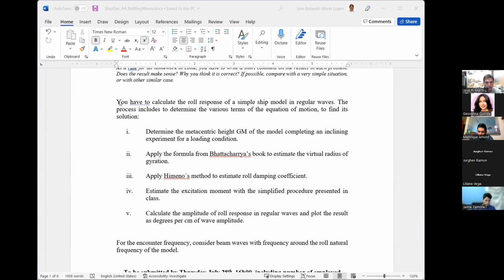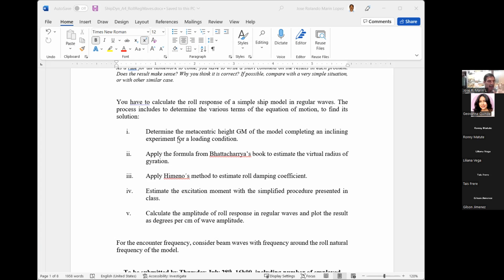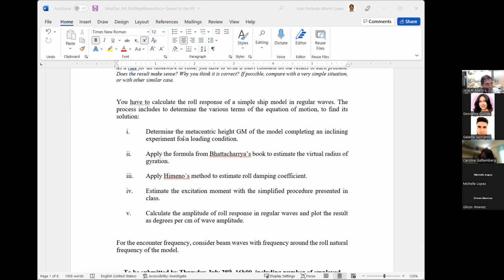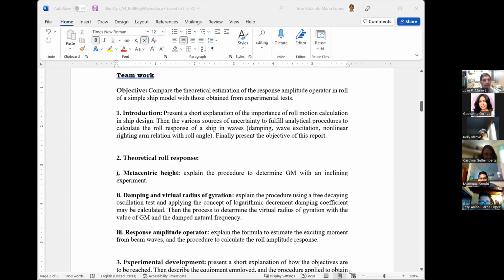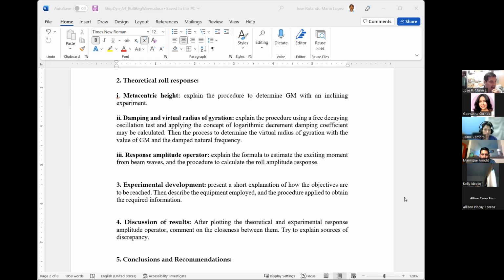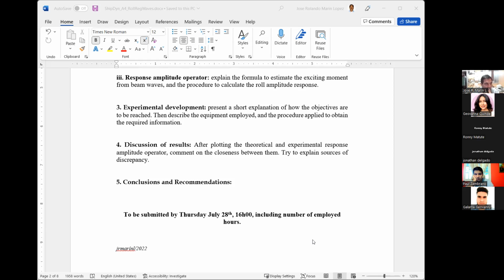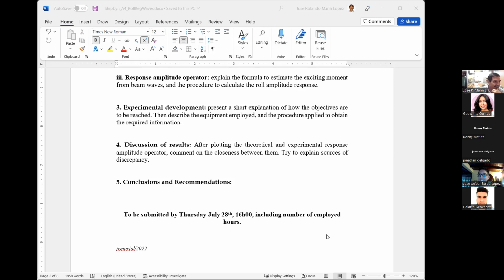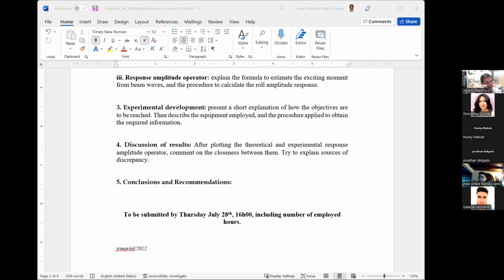Uncoupled ship roll motion 4.3-4.4 Estimation of the beam wave exciting moment-Ass4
Uncoupled ship roll motion 4.3-4.4 Estimation of the beam wave exciting moment-Roll Respons in regular waves-Ass4